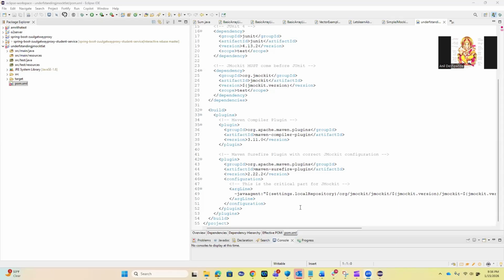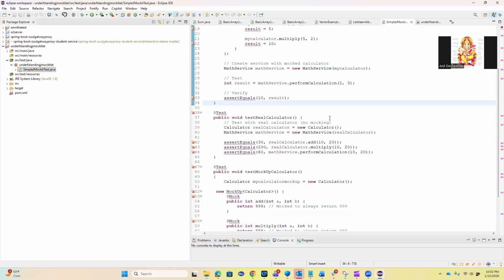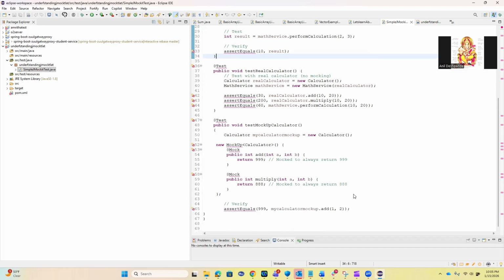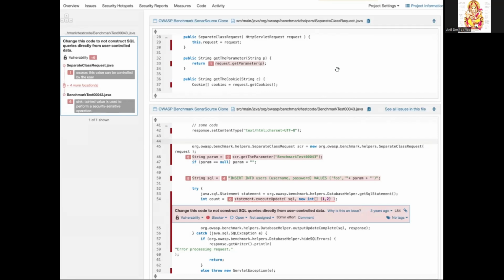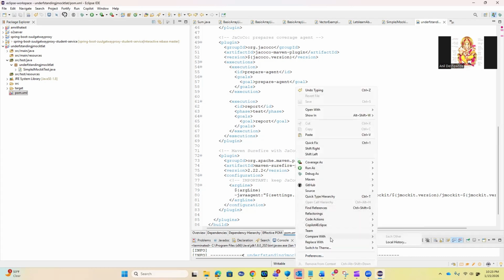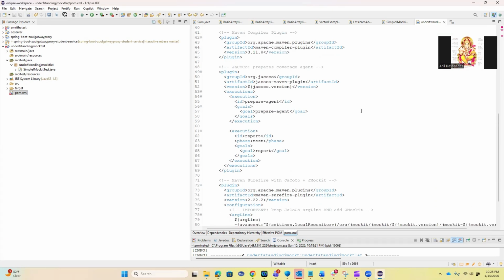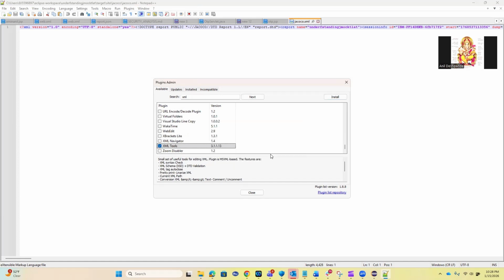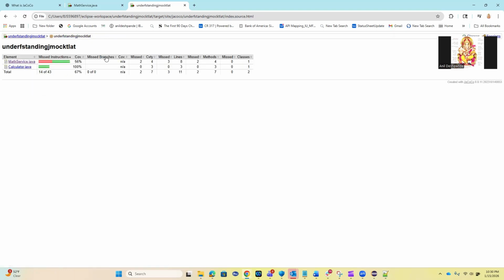Jmockit Statebased testing with mockitup for Junits and Jacoco- Episode 3